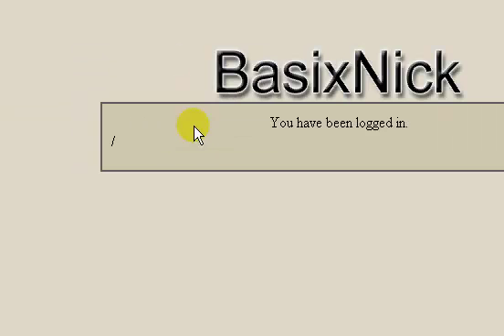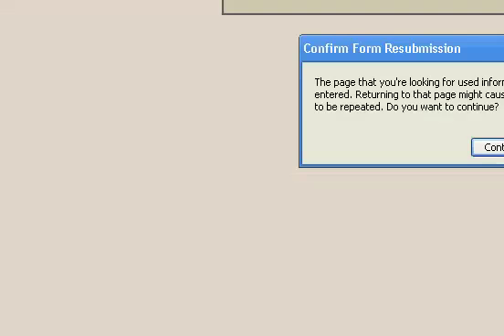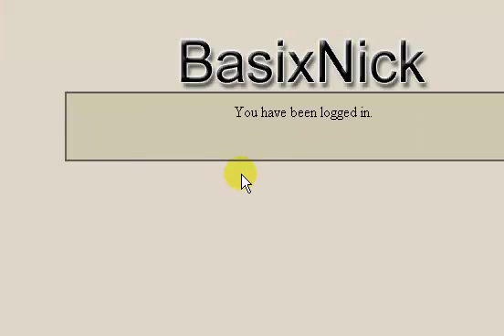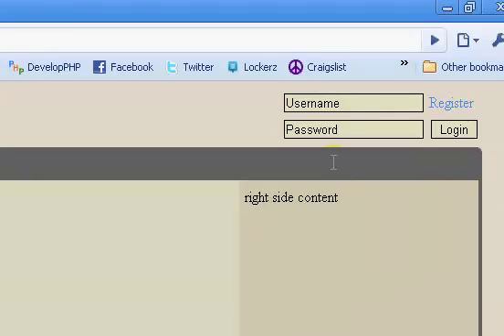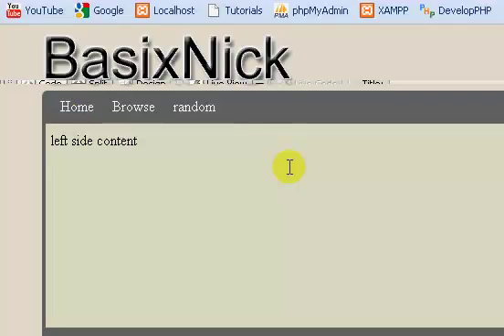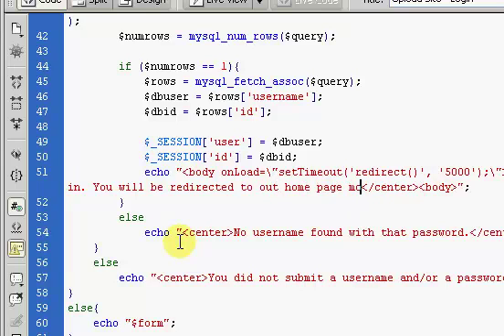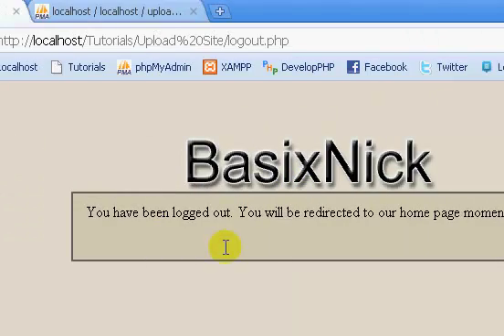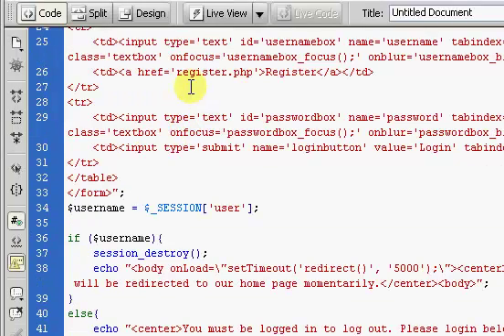File Upload Site (Part 12-2)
In this very long tutorial series i will be showing you how to completely make a file upload site.